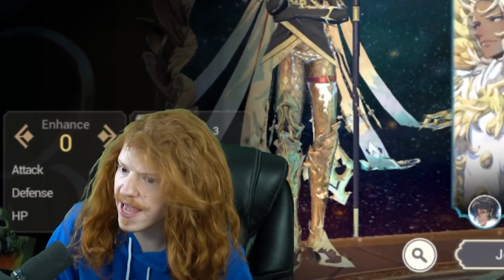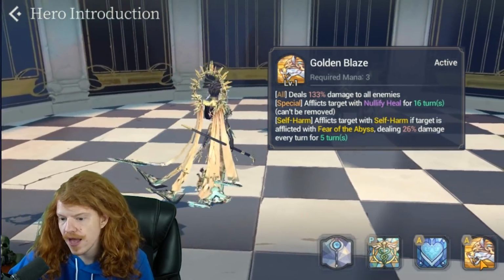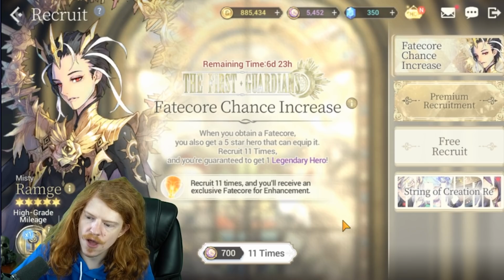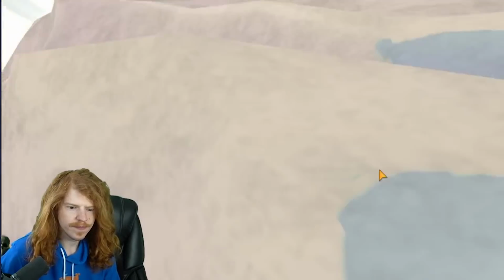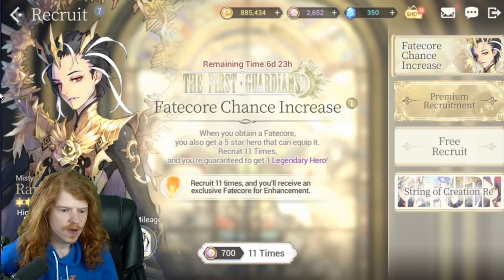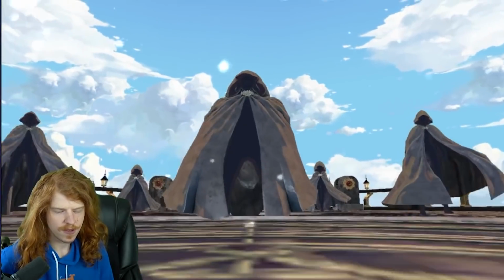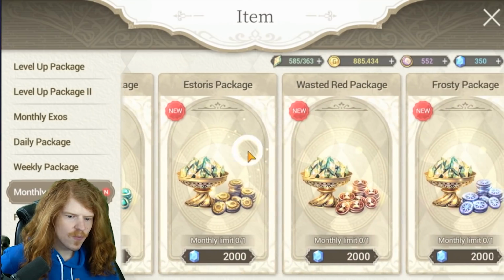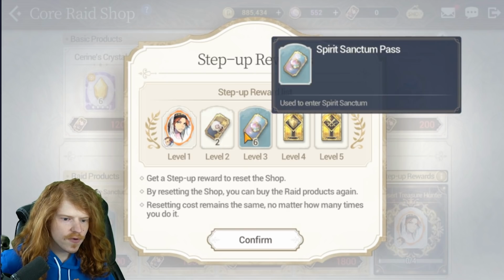HUGE UPDATE! New Event! NEW HERO! FULL Breakdown And SUMMONING! | Exos Heroes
Exos Heroes Fc Ramge summoning and discussing skills syngery. we also discuss new event the first guardian from exos heroes.